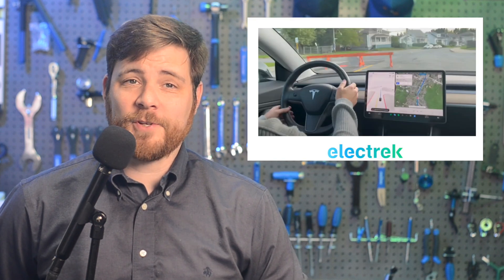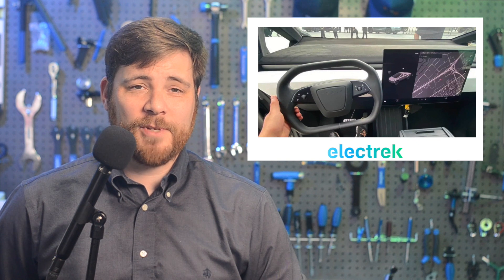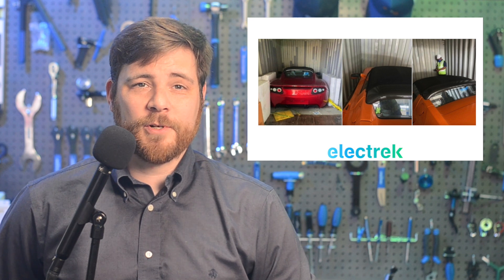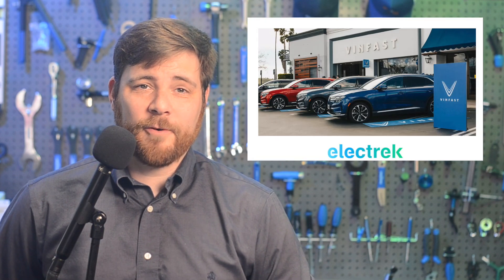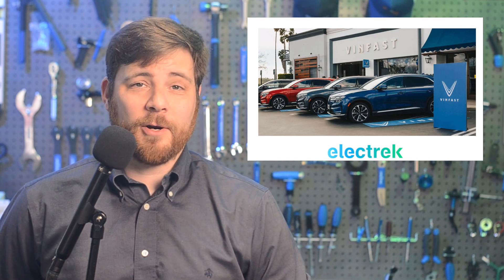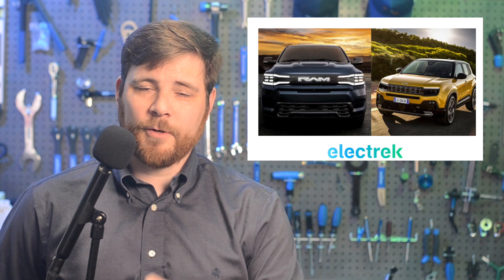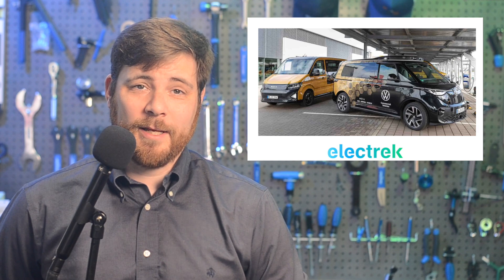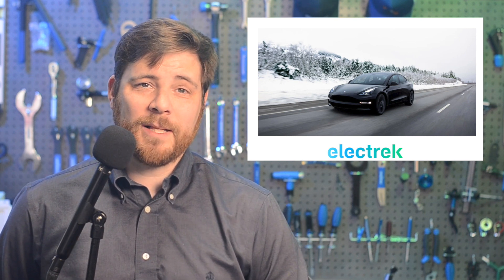Tesla EV News 5.25.23 Tesla FSD Goes International• Cybertruck Interior• Vinfast 100% "Recall"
Stories:
* Tesla FSD Beta takes its first steps outside of North America
* Tesla Cybertruck interior revealed in new photo
* Tesla Roadsters that don’t even work are about to sell for almost $1 million
* VinFast recalls entire first batch of VF8 models sent to the US
* Stellantis invests in lithium-sulfur tech to promote low-cost, US-sourced EV batteries
* VW’s rideshare arm using Apex.AI software to enable autonomous robotaxis using ID.Buzz EVs
* Minnesota just passed a law that’s going to ramp up EV adoption
* Community Comment (Model Numbers)